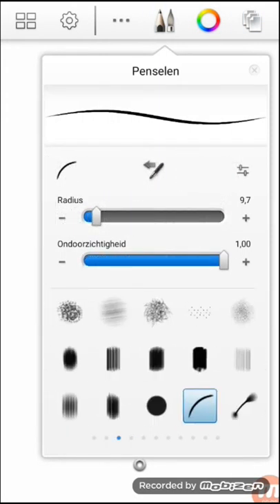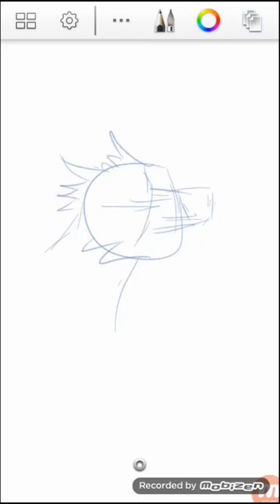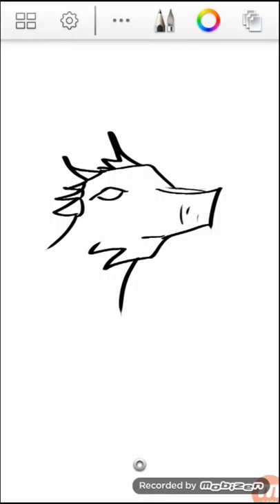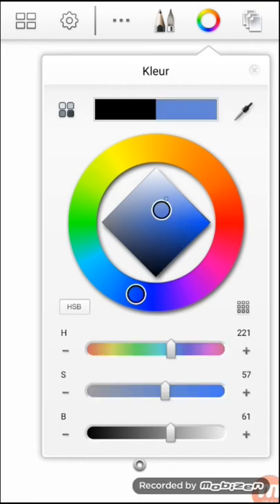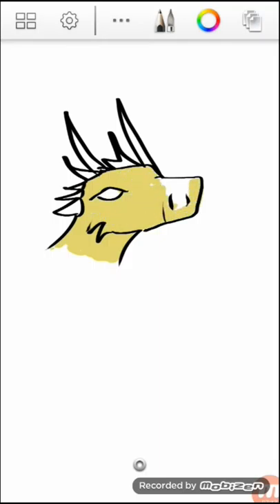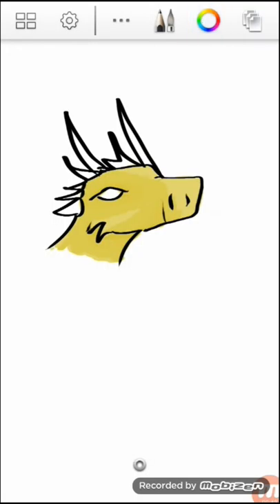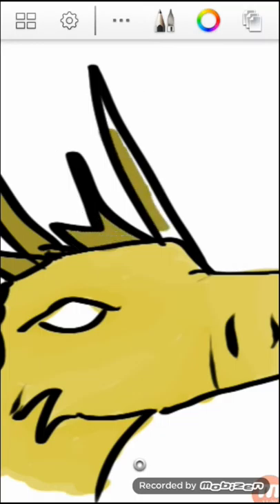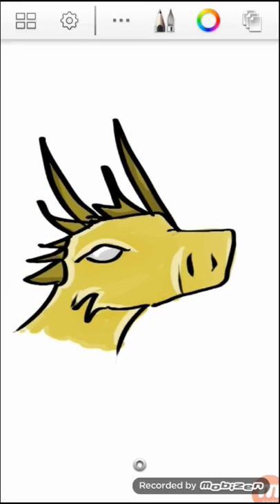Drawing a golden dragon!!!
Hey guys! Today I am drawing a golden dragon!